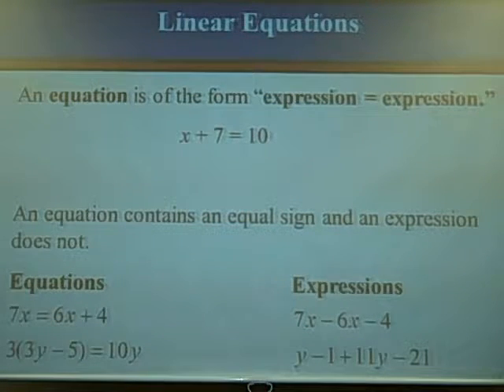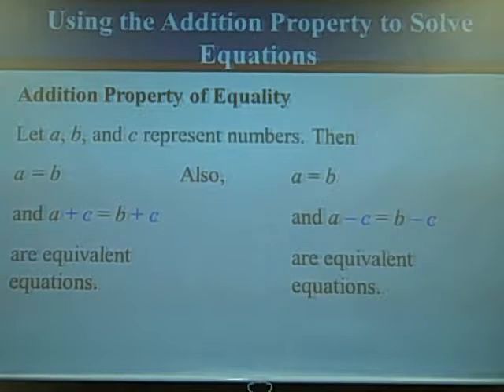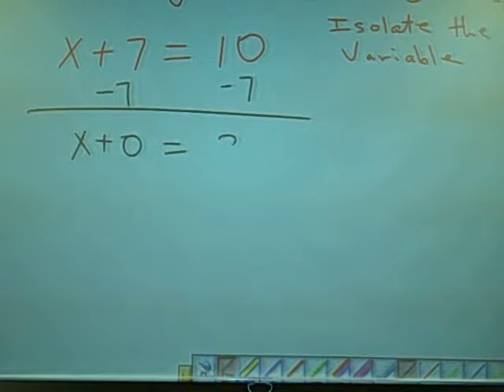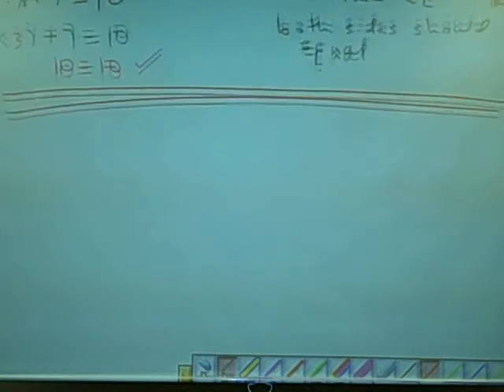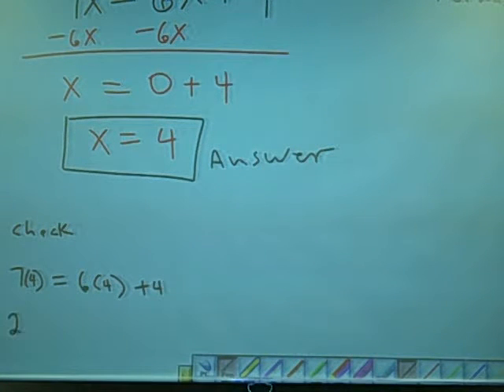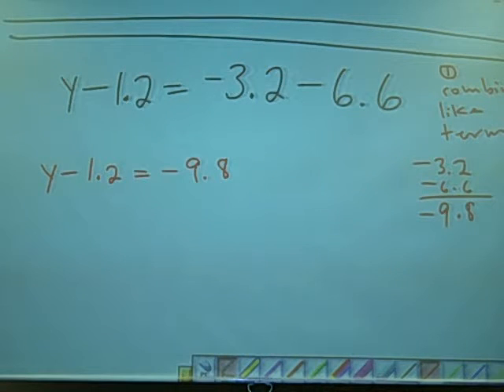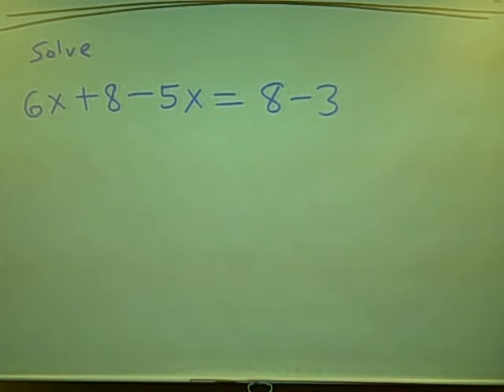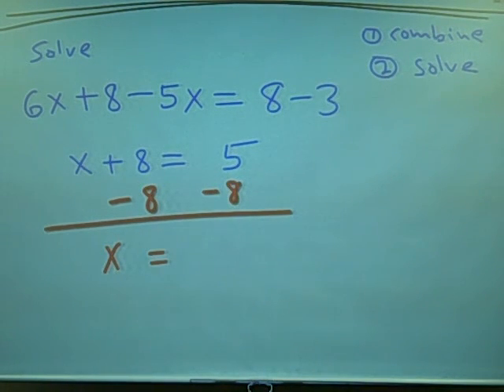040 4 4 part a [vignette] Solve For Decimal Linear Equation